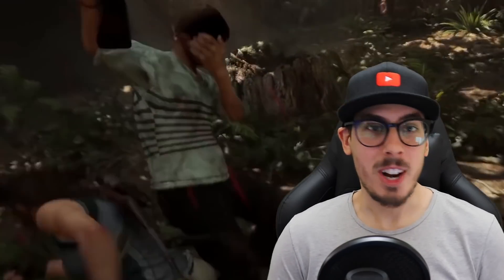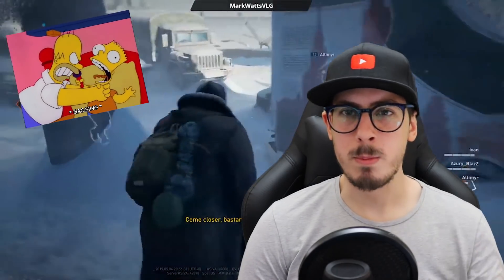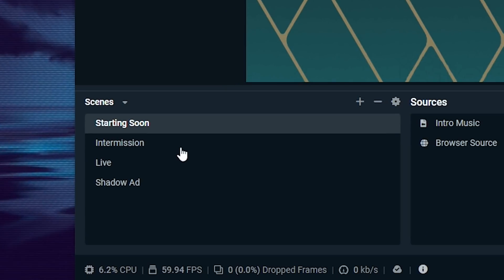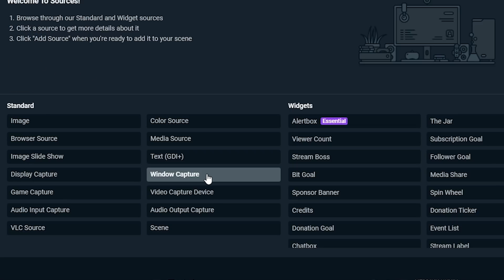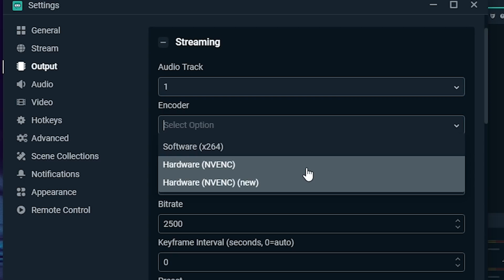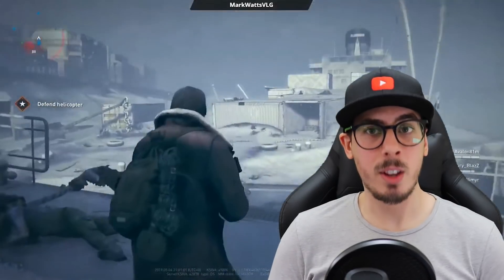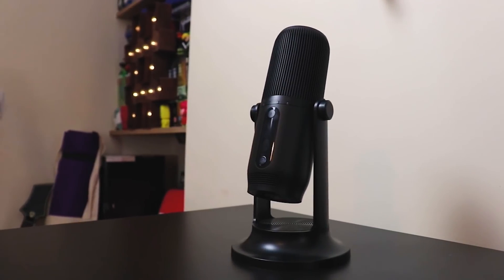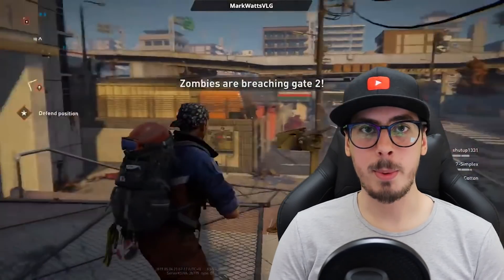How To Livestream On Shadow